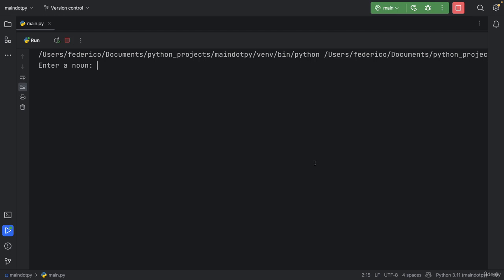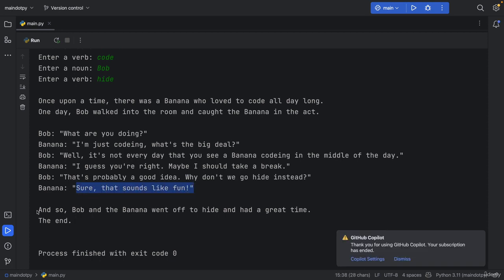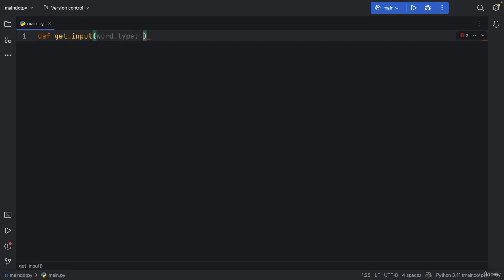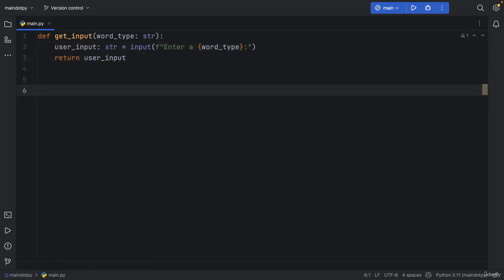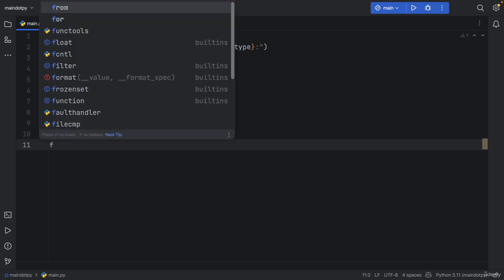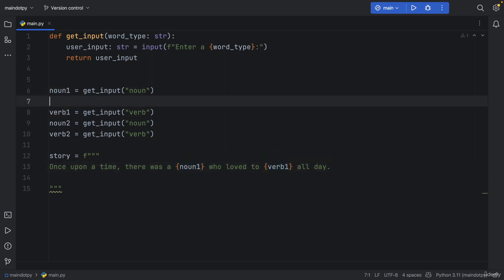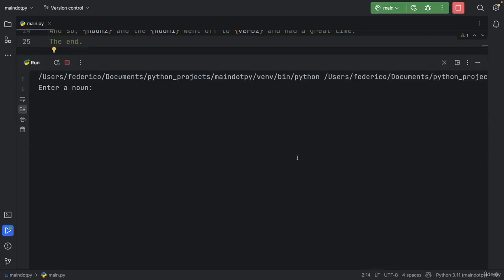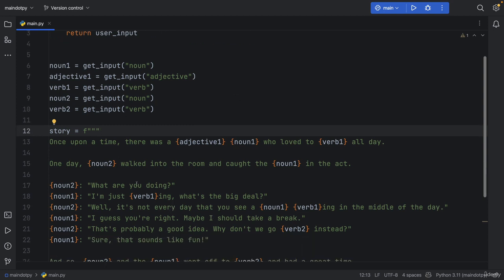001 Mad Libs | 30 Projects to Master Python.